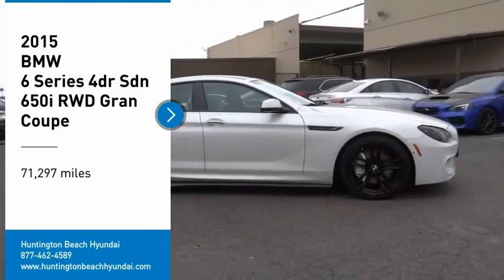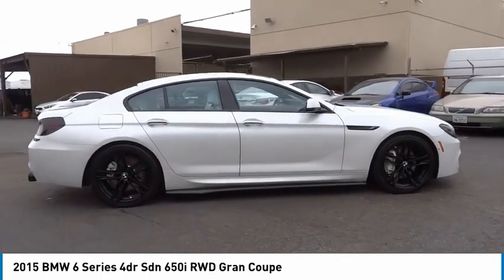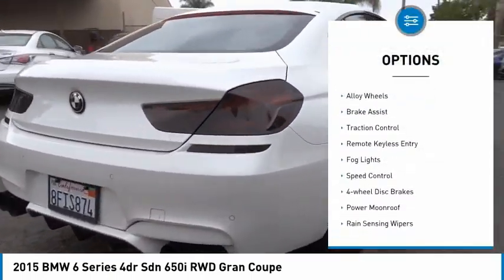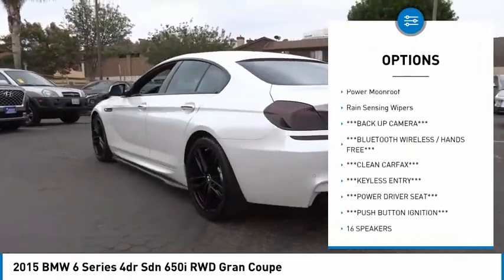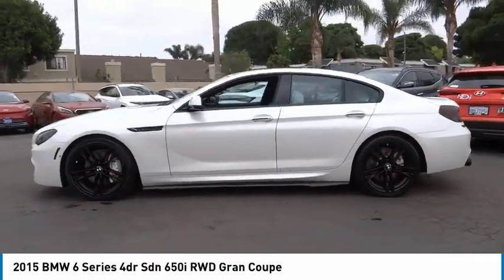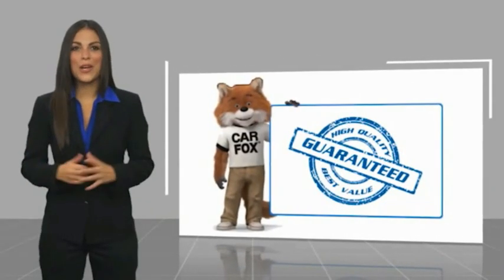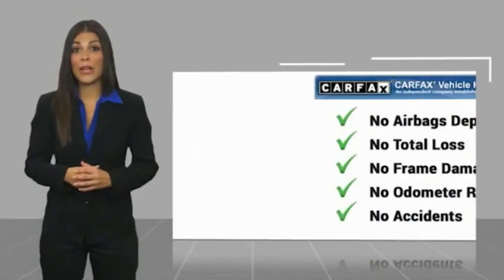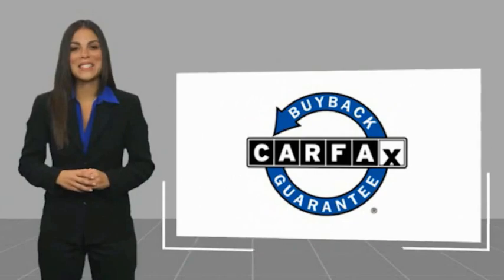2015 BMW 6 Series PH7470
2015 BMW 6 Series 4dr Sdn 650i RWD Gran Coupe

16751 Beach Blvd.

2015 BMW 6 Series Mineral White Metallic 8-Speed Sport Automatic with Shift Paddles 4.4L V8 32V TwinPower Turbo Odometer is 9363 miles below market average! Clean CARFAX. This Vehicle is Located at: Huntington Beach Hyundai; 16751 Beach Blvd, Huntington Beach CA 92647. Dealer Installed accessories are optional and may be purchased for an additional charge.All prices subject to government fees and taxes, any finance charges, any dealer document preparation charge, and any emission testing charge.While we make every effort to ensure the data listed here is correct, there may be instances where some of the factory rebates, incentives, options or vehicle features may be listed incorrectly as we get data from multiple data sources. PLEASE MAKE SURE to confirm the details of this vehicle (such as what factory rebates you may or may not qualify for) with the dealer to ensure its accuracy. Dealer cannot be held liable for data that is listed incorrectly.